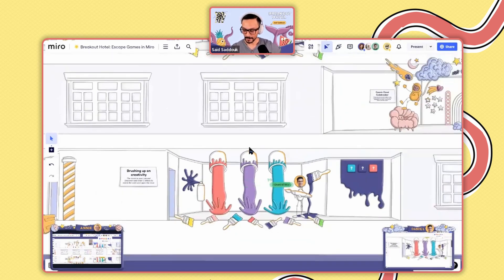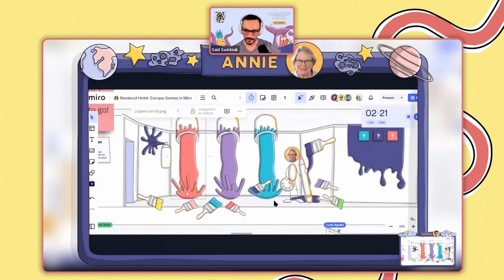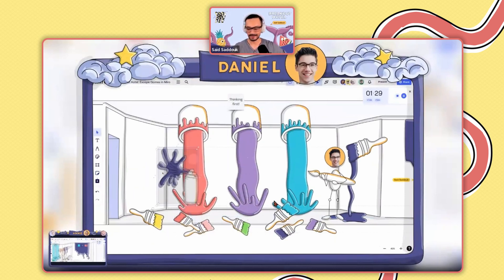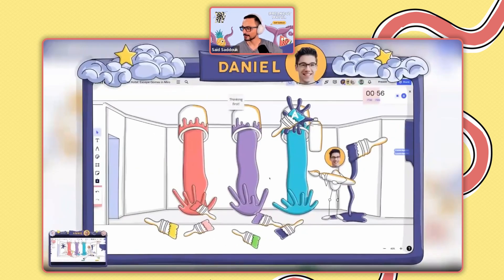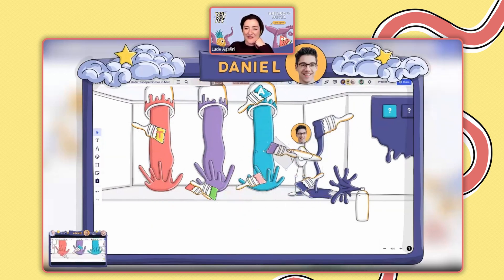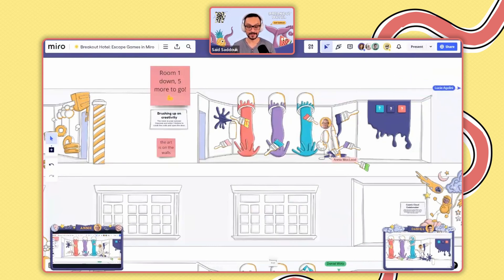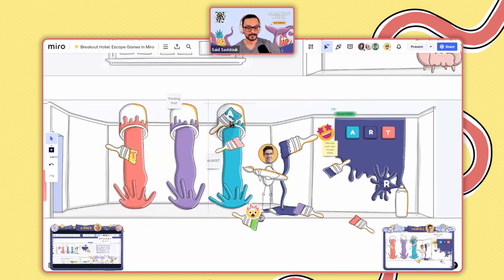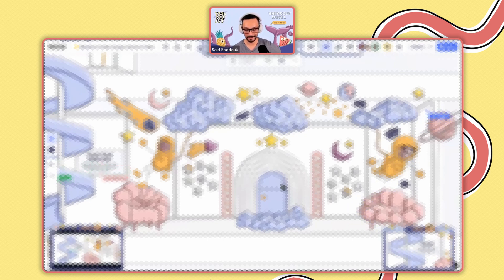Miro Escape Room 2: How to Use Hidden Layers and Brushes in Miro | Creative Tips and Tricks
Uncover hidden layers and solve creative puzzles in this Miro Escape Game. Use brushes and design tips to enhance your virtual workshop or game night.

🛠️ *Tools I Use & Recommend*
💛 *CNVS Visual Kit:* 11,000+ hand-drawn icons & visuals

📚 *Resources*
- *Miro Escape Room Playlist:* Full series of puzzles and tutorials

⚡ *Uncover Hidden Layers:* Use brushes and layering techniques to reveal hidden letters in Miro
⚡ *Enhance Creativity:* Learn how to design visually engaging puzzles for workshops and games
⚡ *Engage Participants:* Create collaborative challenges that captivate your audience

⏱️ *Timestamps*
00:00 Intro: Hidden Letters and Brushes Challenge
00:25 Gameplay: Using Brushes and Layering Techniques
03:45 Solution & Tips: Creative Tricks for Hidden Layers

🫱🏽‍🫲🏽 *About Me*
Hey, I'm Said, the Facilitainer! I help you create engaging, fun, and impactful virtual experiences using innovative tools, workshops, and facilitation strategies.